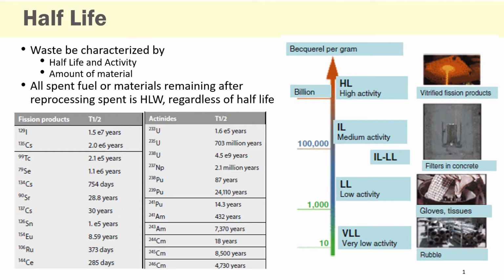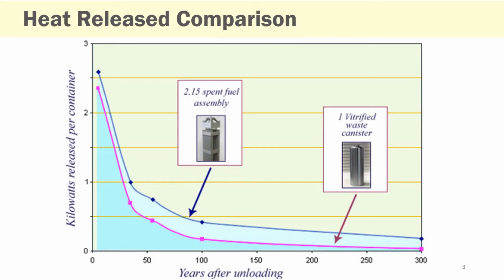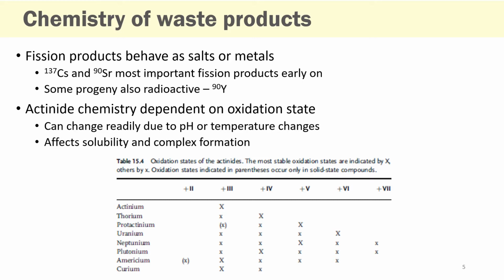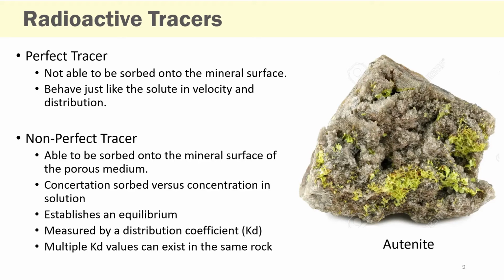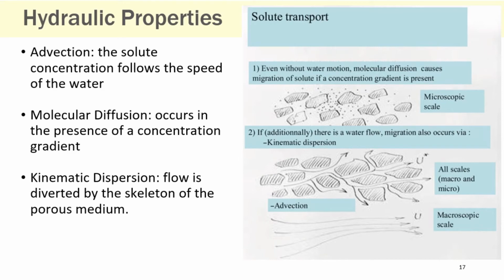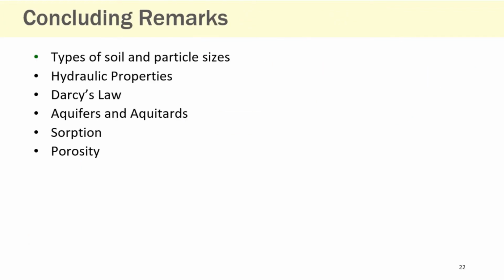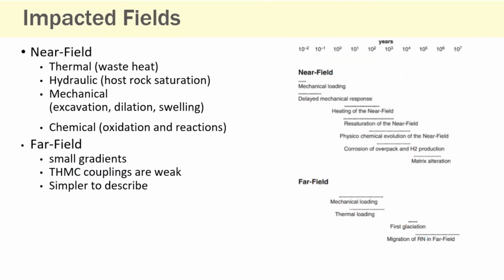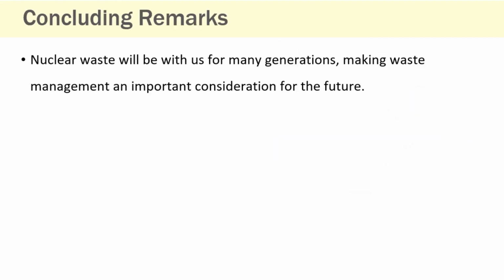540 Basis of Nuclear Waste Management: Migration and Factors affecting migration